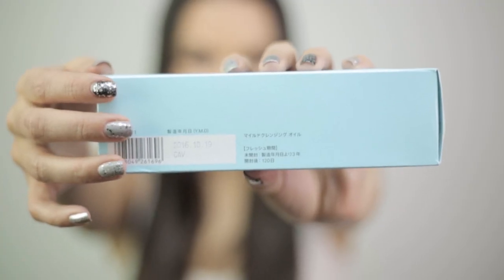FANCL review | Baker Twins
This was an awesome product to review! BringFANCLtotheUS These products are 100% preservative free! We did a review of our experience using the skin care FANCL line! The thing that we liked the most about FANCL is that they are preservative free! They don't have any parabens, sterlizers, or petroleum in their products! They also hermetically seal their products which means NO air contamination! You can get your own FANCL skin line on their website!